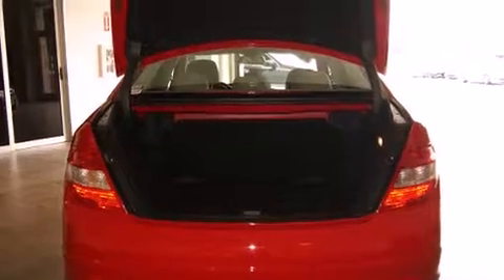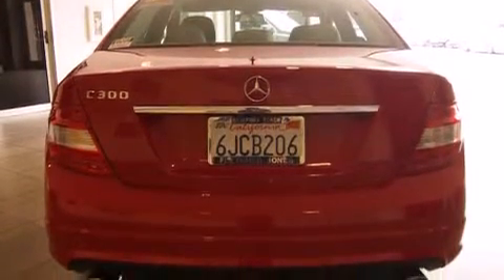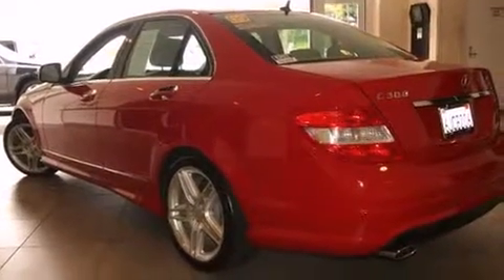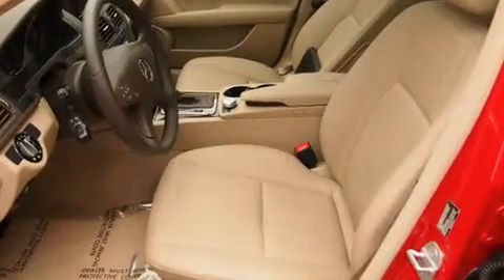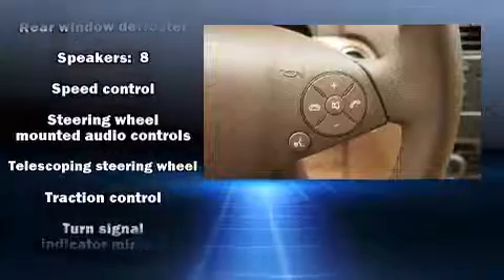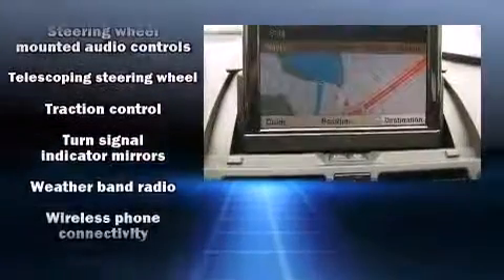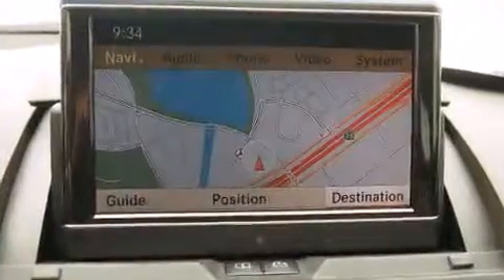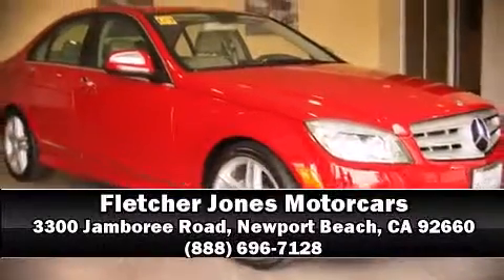2009 Mercedes-Benz C-Class C300 Sport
Fletcher Jones Motorcars

Outstanding design defines the 2009 Mercedes-Benz C-Class. This 4 door, 5 passenger sedan just recently passed the 40,000 mile mark! Smooth gearshifts are achieved thanks to the refined 6 cylinder engine, and for added security, dynamic Stability Control supplements the drivetrain. Mercedes-Benz prioritized practicality, efficiency, and style by including: front and rear reading lights, an outside temperature display, tilt steering wheel, turn signal indicator mirrors, remote keyless entry, cruise control, and power seats. For drivers who enjoy the natural environment, a power moon roof allows an infusion of fresh air. Mercedes-Benz also prioritized safety and security by including: dual front impact airbags, head curtain airbags, traction control, anti-whiplash front head restraints, a security system, and 4 wheel disc brakes with ABS. Brake assist technology provides extra pressure when applying the brakes. This vehicle has achieved Certified Pre-Owned status, by passing Mercedes-Benz's comprehensive certification process. Our aim is to provide our customers with the best prices and service at all times. Stop by our dealership or give us a call for more information.